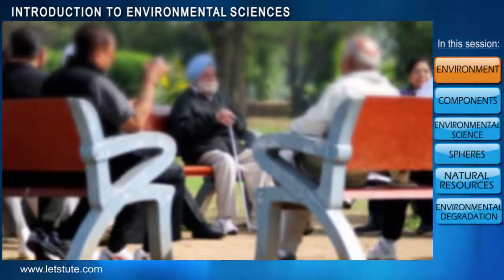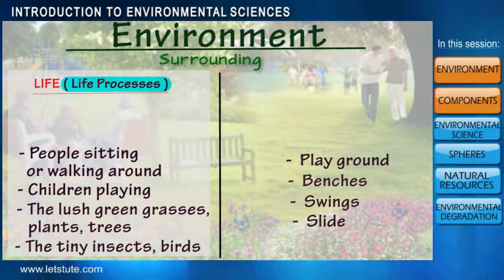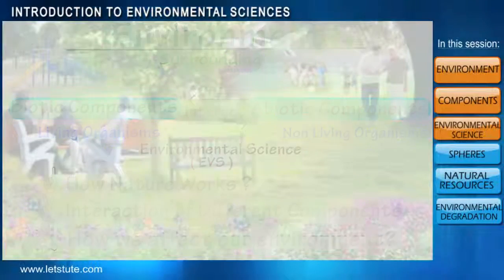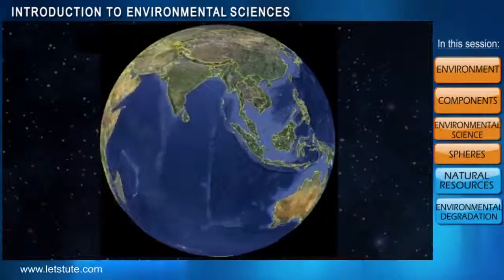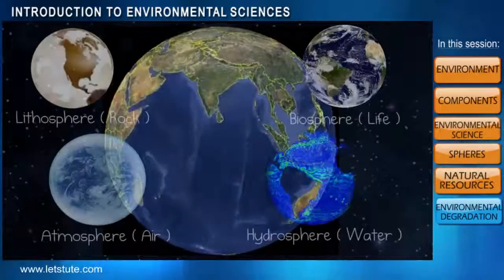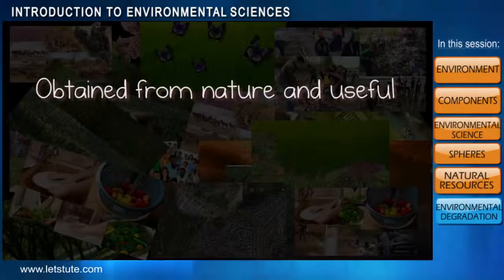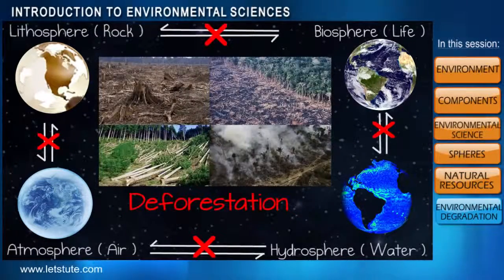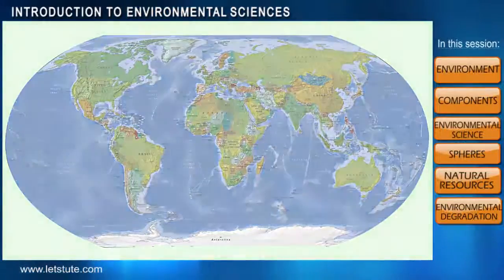Introduction to Environmental Science